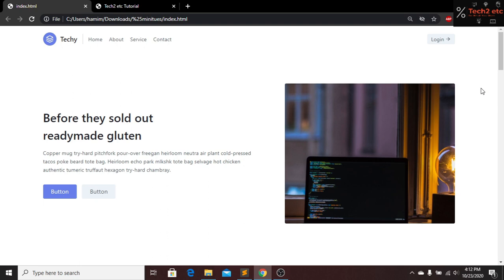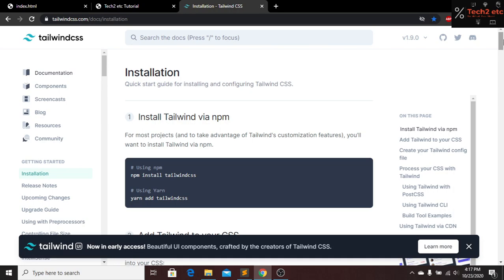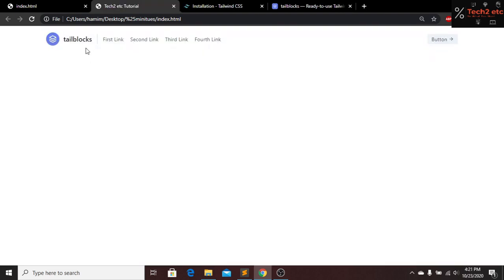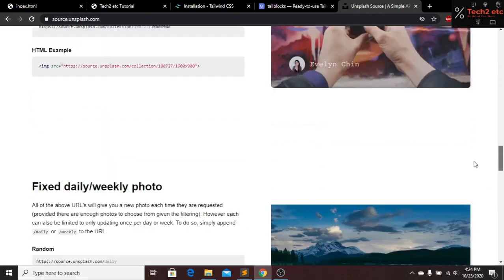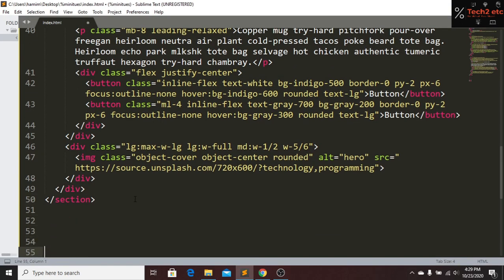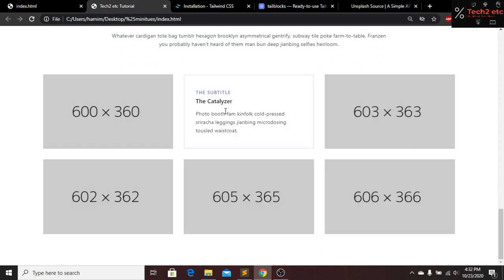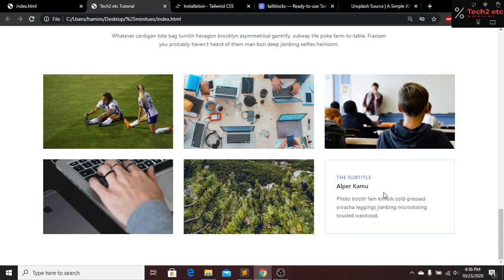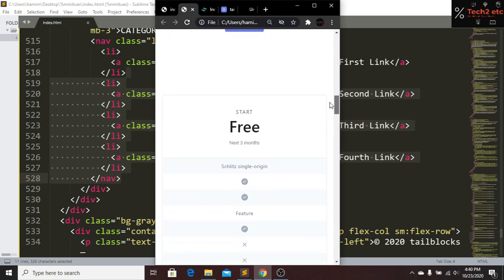Complete Responsive Website With HTML5 CSS3 Tailwind CSS Tutorial 🔥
Create Responsive Website With HTML5 CSS3.
Create a website using tailwind CSS. Create your first website in 5 minutes. In this tutorial, we will learn how to "Create Complete Responsive Website In 5 Minutes..! Using Tailwind CSS". Want to be creative? Then watch this tutorial till the end.

If you are a beginner, don't worry. This tutorial is mainly made for beginners.
1. How to make Complete Responsive Website quick.
2. How to use Tailwind CSS.
3. Structure of a static website.
5. Ideas for your website.
6. How to make a Responsive website.

Recommended Videos